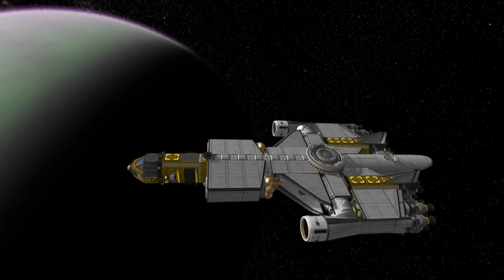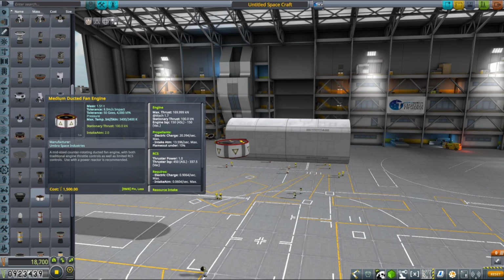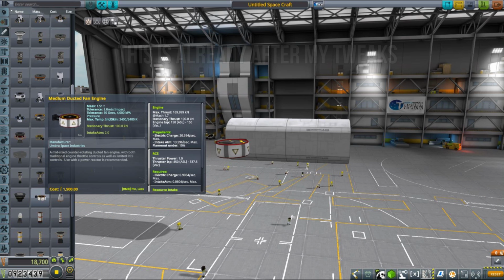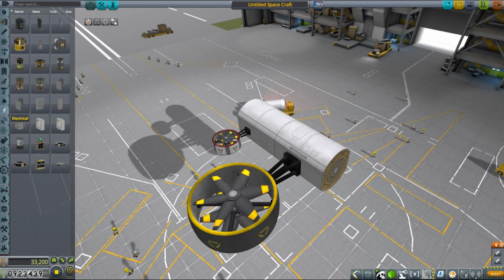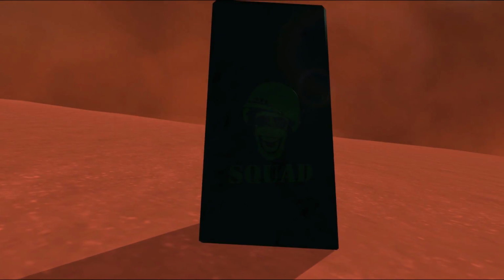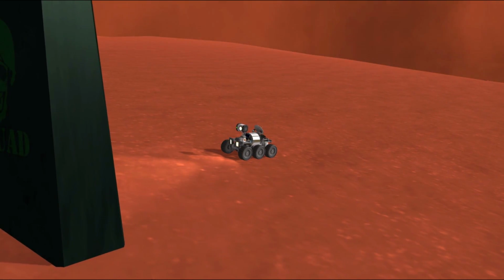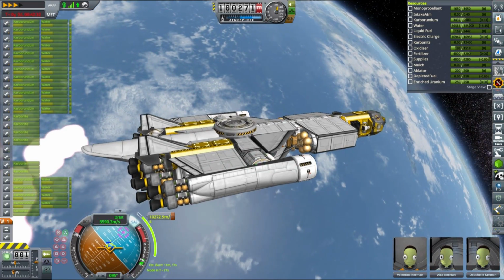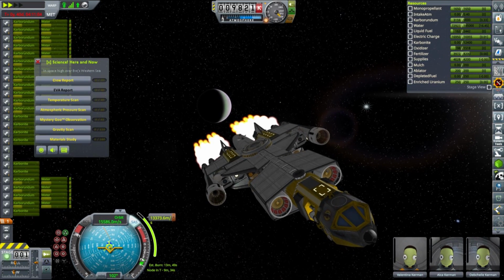[19] SSTO Space Program - Bumpy road to Eve and useful anomalies! - KSP 1.3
Join the ranks of Thrimm Aerospace as we're trying to lower the costs of space travel by using SSTOs or fully reusable only!

Modlist:
Camera Tools - the one you all ask about
Visual mods
SVE + dependencies
PlanetShine
Texture Replacer
DistantObjectEnhancement
Reentry Particle Effect
WindowShine
Engine Light
Rareden's Real 8k Skybox for Texture Replacer
Other mods
[x] Science!
Asteroid Day
Raster Prop Monitor
KAS/KIS
kOS
Infernal Robotics
*Outer Planets Mod
*Xen's Planet Collection
PoodsOPMVO
SCANsat
ScienceRelay
Kerbal Alarm Clock
Umbra Space Industries Mod suite
Easy Vessel Switch
Deep Freeze
Aviation Lights
Bon Voyage
Routine Mission Manager
My mods
Planetary Domes (obviously)

Curiosity landing scene courtesy of NASA.